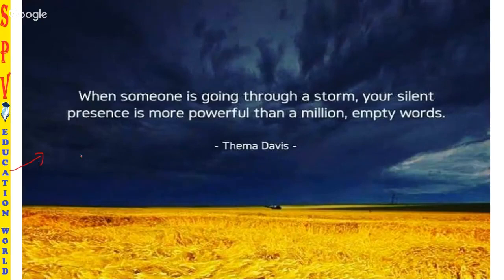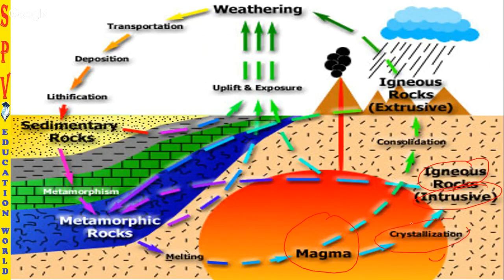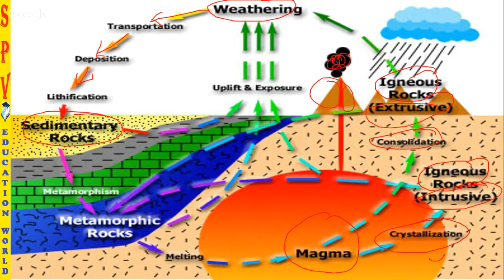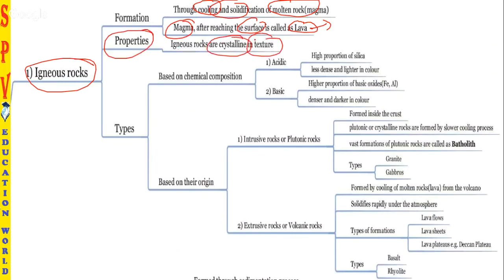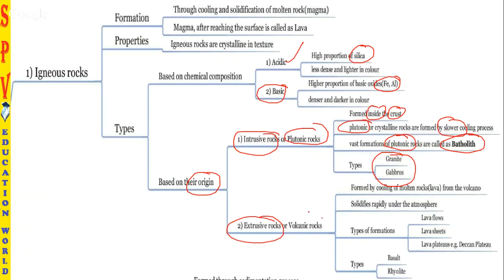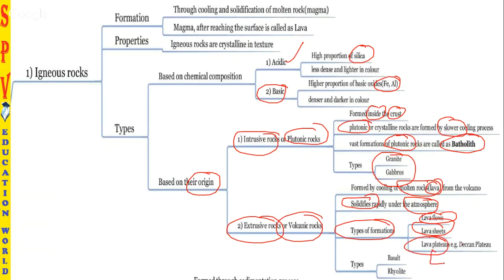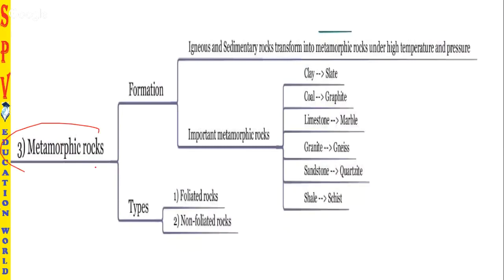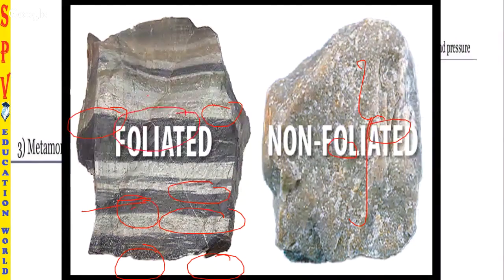ENGLISH | classification of rocks | GEOGRAPHY | LEC-8 | by SP Rajan | upsc | ssc | group1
KINDLY WATCH PLAYLIST FOR FULL COURSE

CLASSES BY SP RAJAN-

CONTRIBUTE TO SPV EDUCATION  THROUGH PAYTM 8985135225.

INDIA'S 1st Multilingual Education channel to benefit all the RURAL students preparing for IAS | IPS | UPSC  | CSAT | STATEJOBS | GROUP 1 | SSC | BANKING | group2 | group3 | vao | vro| PLACEMENTS etc.,